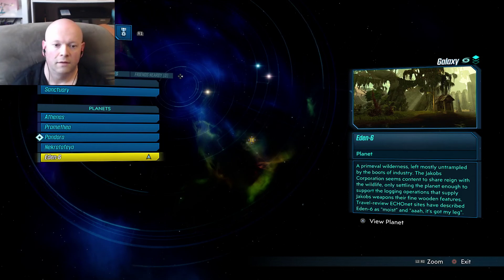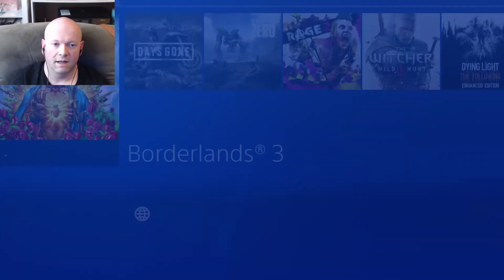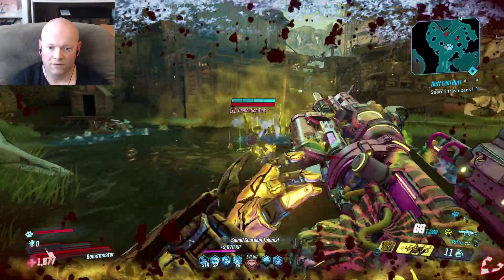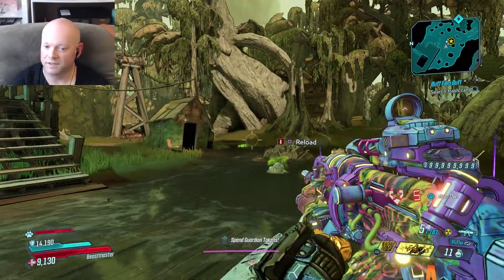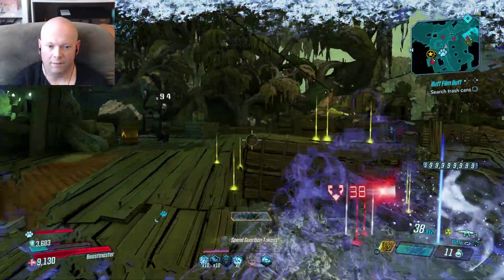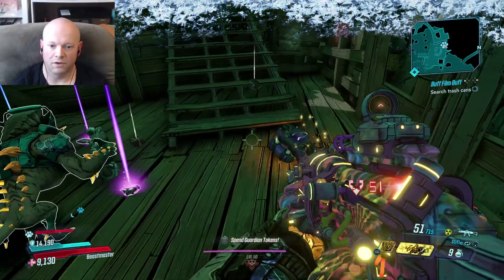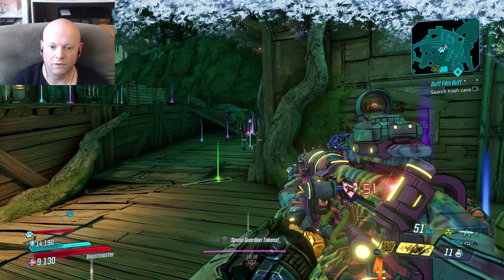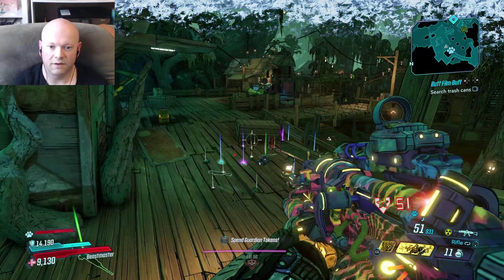Borderlands 3 | Legendary Farming (Post HotFix)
Hopefully I did an ok job at showing how to farm legendaries post game, and after the recent hotfix. This is YouTuber Gamesnap that I got the info

Borderlands 3 is an action role-playing first-person shooter video game that is the sequel to 2012's Borderlands 2, and the fourth main entry in the Borderlands series.